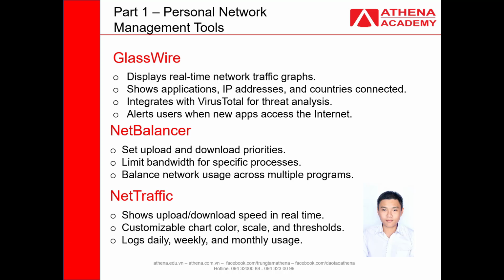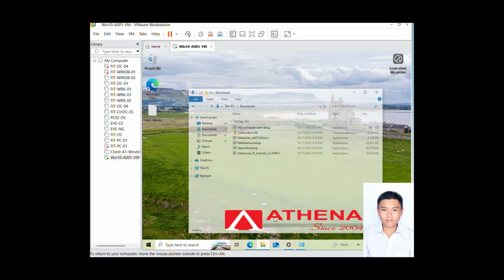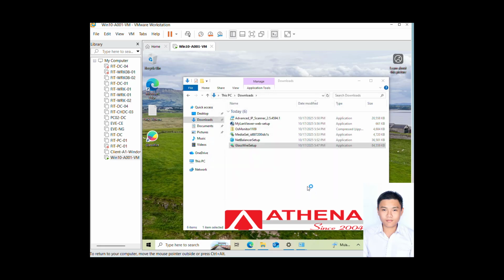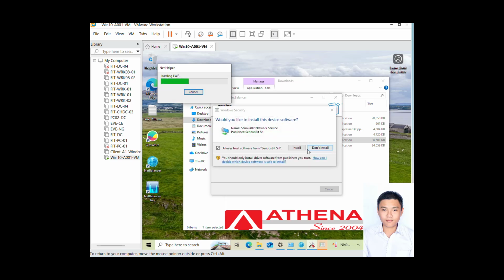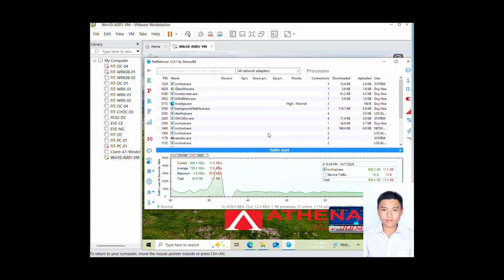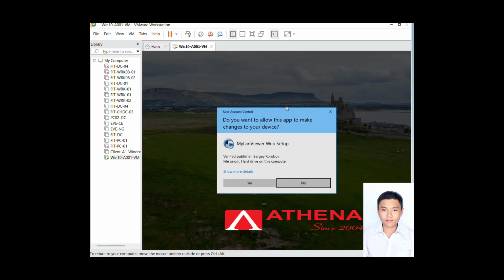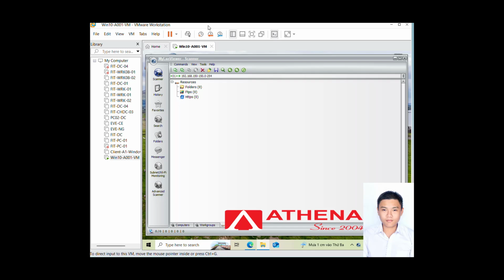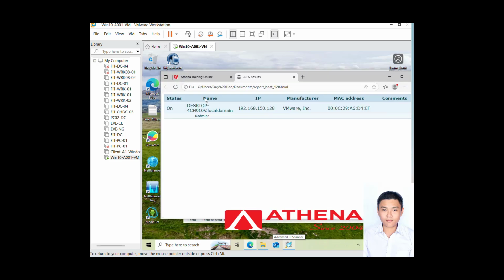Athena ACBN Practice 2.6: Various administration tools to monitor both personal and LAN networks